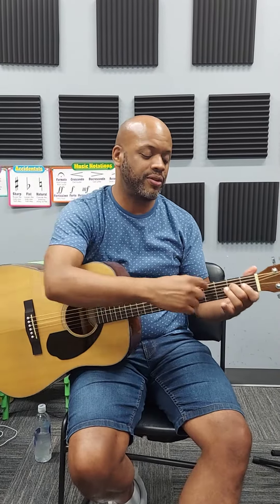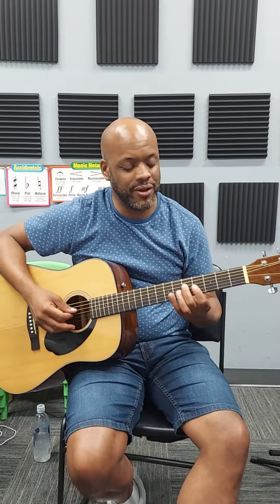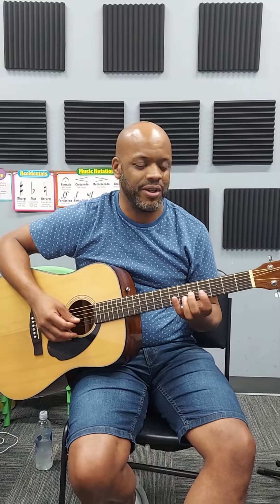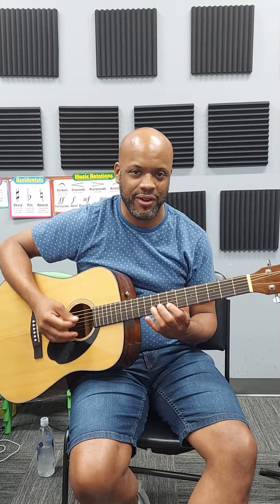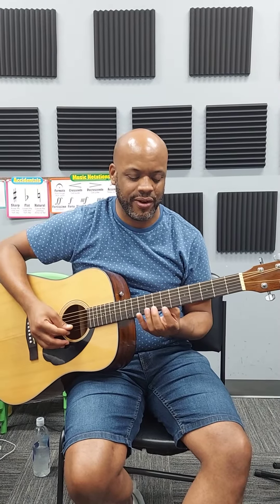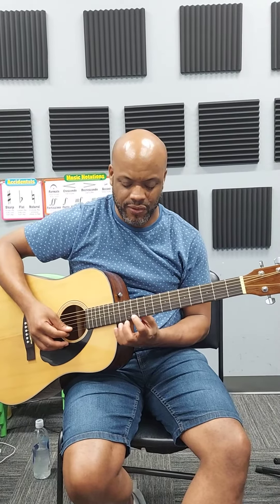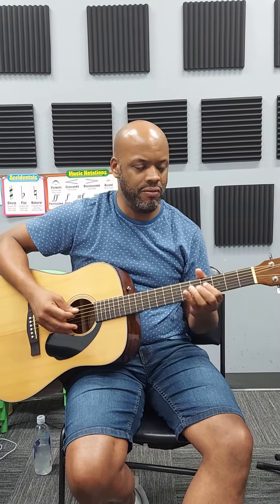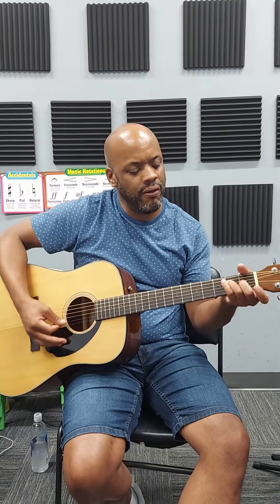E exotic scale